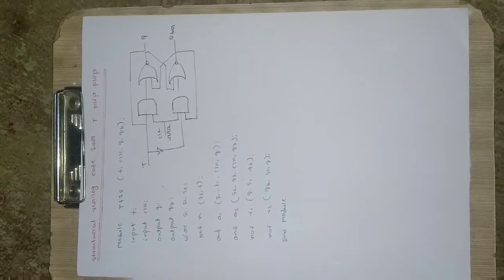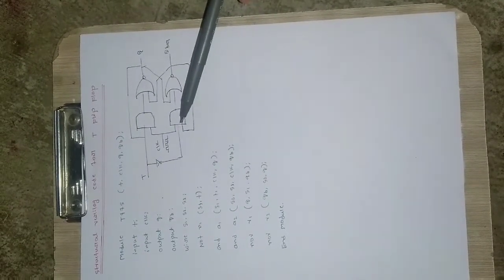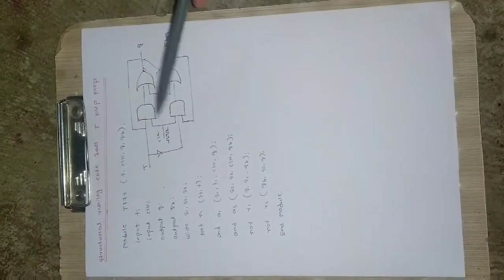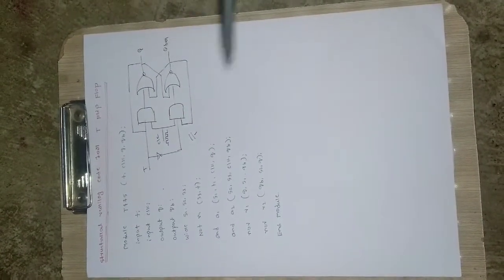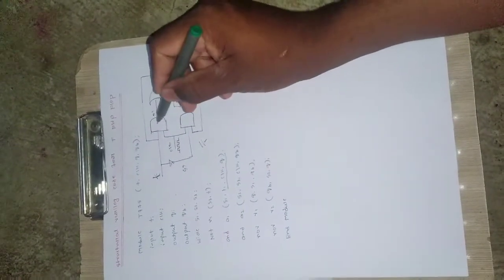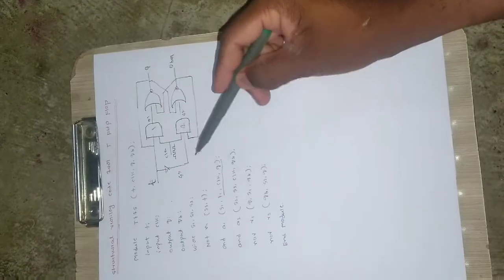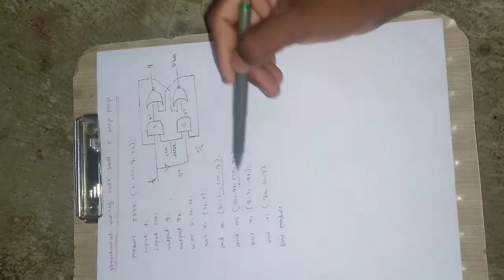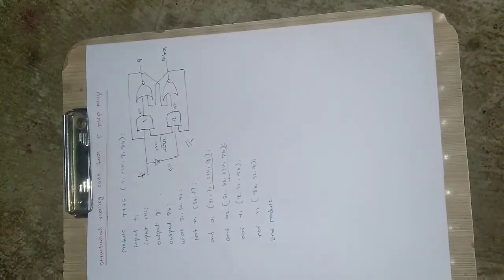Structural verilog code for T-Flip flop/structural verilog code for Flip flops / xilinx program for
This video shows how to write the structural code for T Flip Flip flop in xilinx model simulator with neat gate level representation and truth table for the same .

please